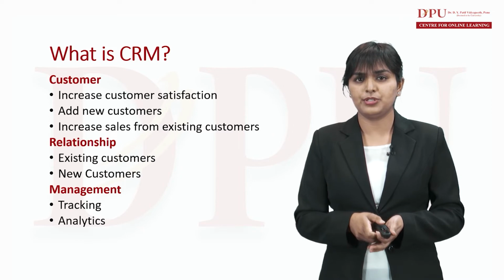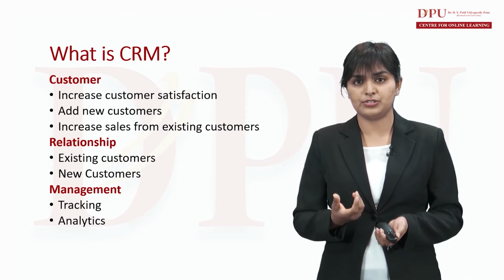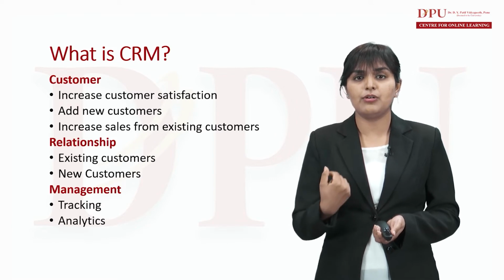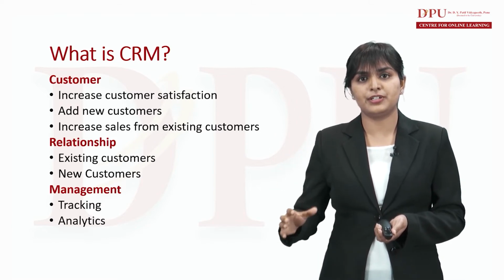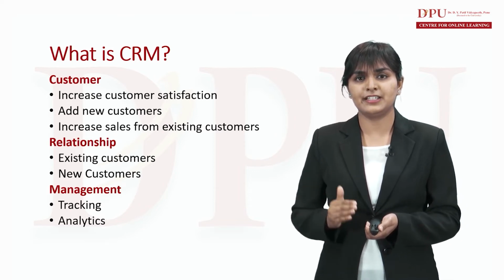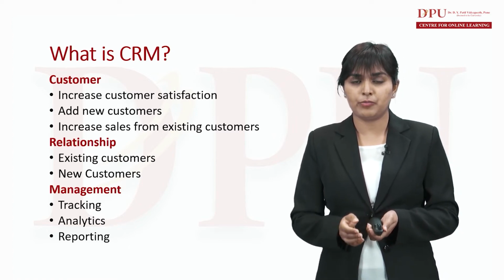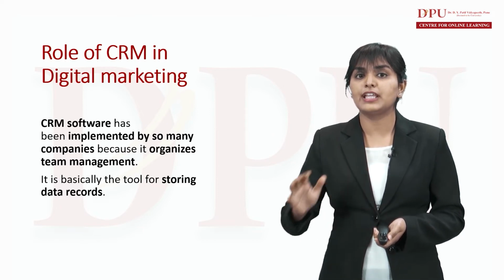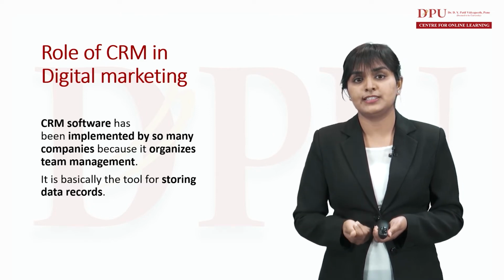Unit 2 CRM & Digital Marketing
OMBE 307 Digital Marketing
Prof. Rakhi Ghosh